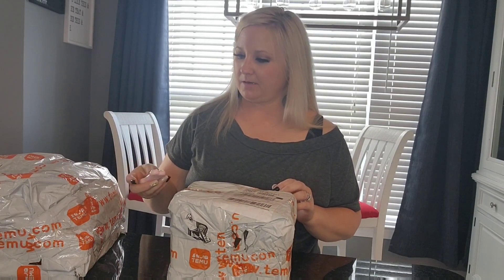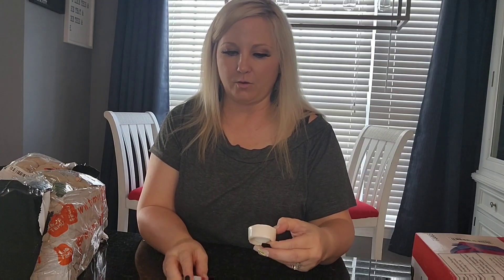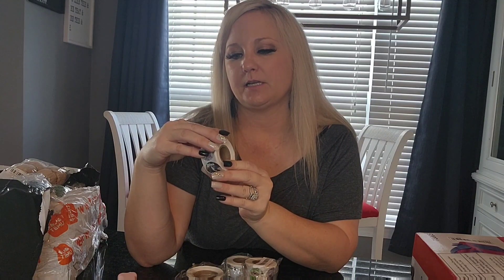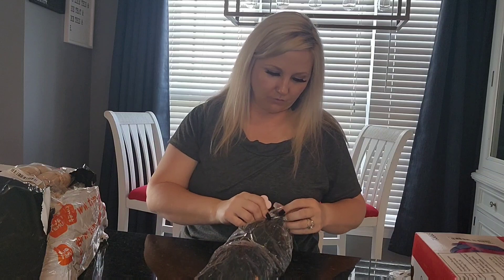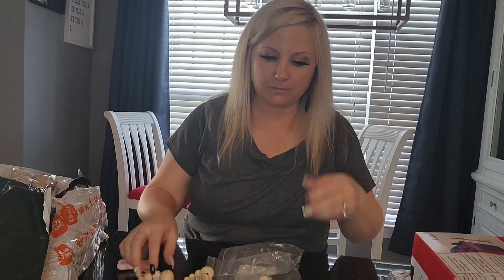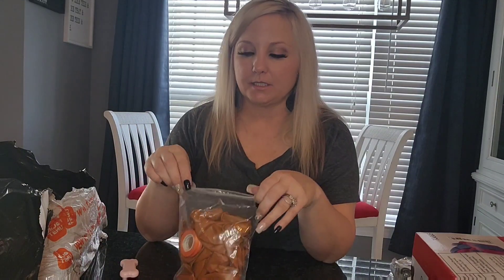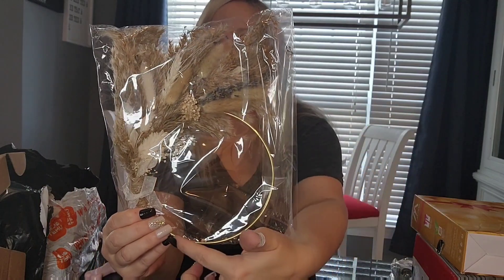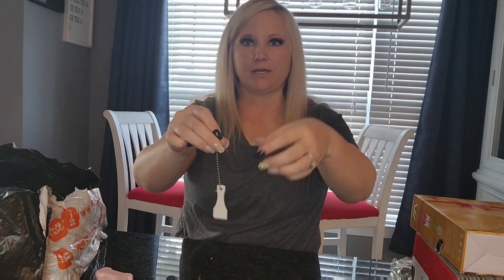Temu Unboxing, Bridal Shower Craft Supplies & small gifts.